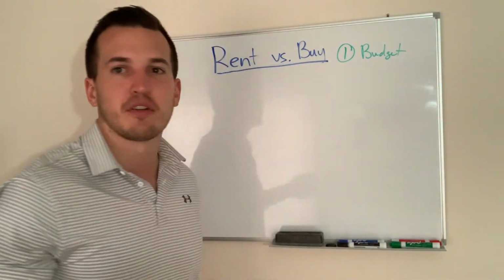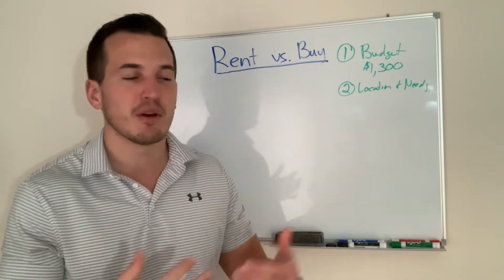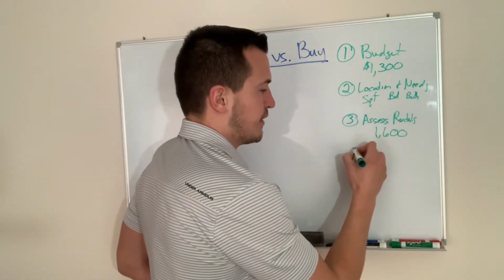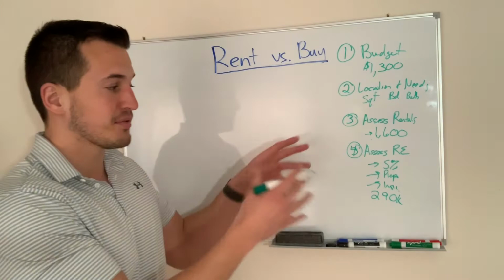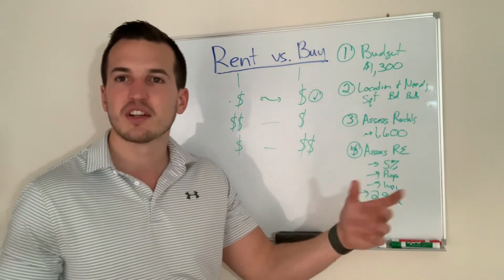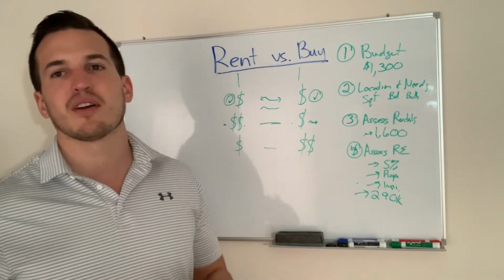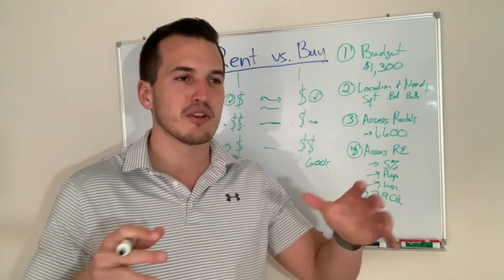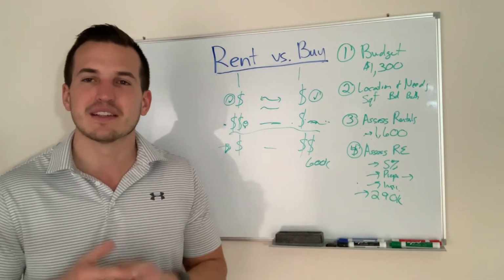Should I Rent or Buy a Home? | 4 Step Process For Help Deciding Rent vs. Buy | Personal Finance Tips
Deciding whether to rent or buy the roof over your head can seem like an intimidating/confusing decision. This is a large financial decision so it is very important to get this right to stay on track with your financial goals.

In this video I walk through 4 simple steps you can take to help you decide the best decision for you financially.